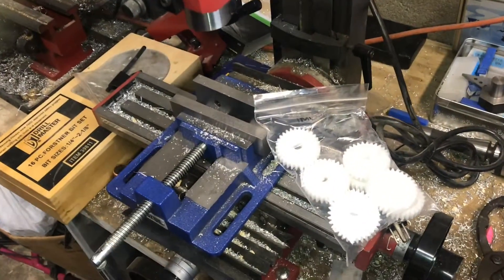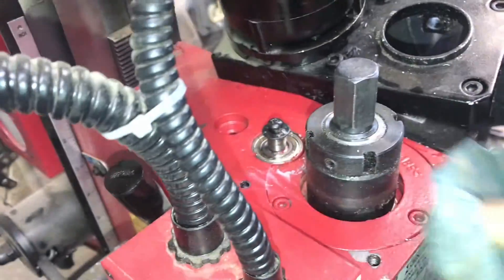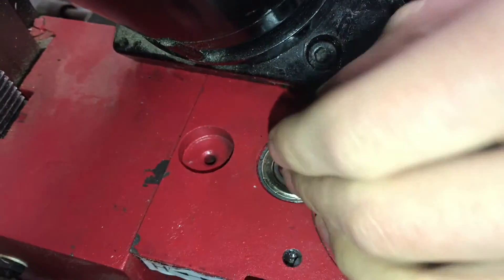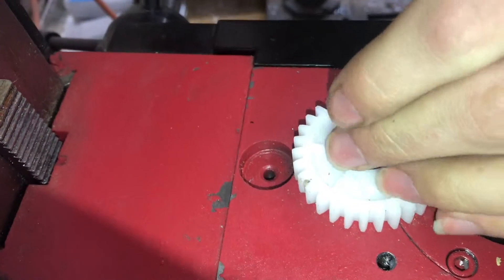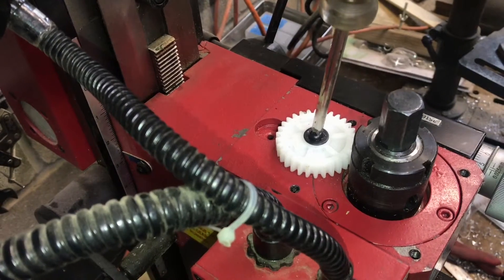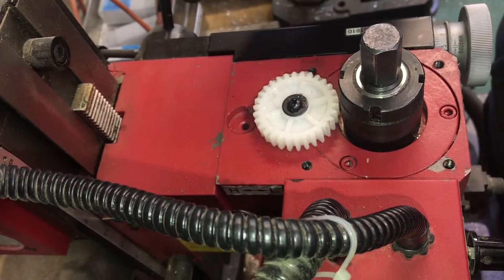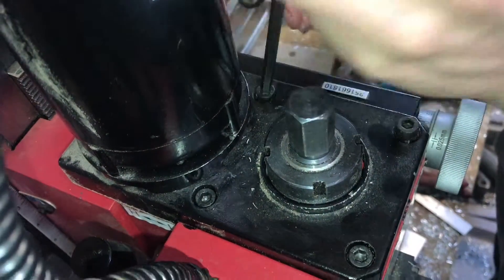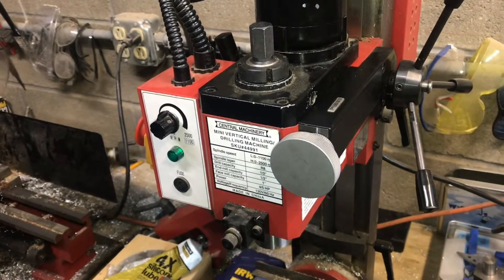replacing PLASTIC GEAR on mini mill(grizzly part # P8689138) g8689 #44991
This harbor freight milling machine has a plastic gear between the gearbox on the motor. They put it there because it is the weakest link in the drive system. If an overload occurs this plastic gear shatters and will protect the motor and the gearbox. I was able to pick these plastic gears up for a dollar at Grizzly but the shipping was $10. So I bought 10 years to make shipping at least worth something. I figure I’ll be breaking more gears and I don’t want to have to pay for the shipping